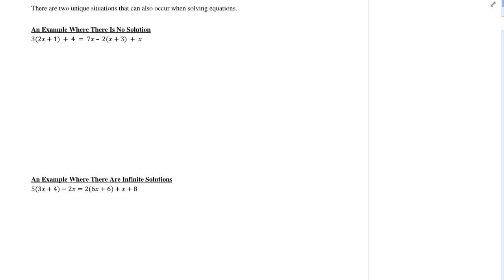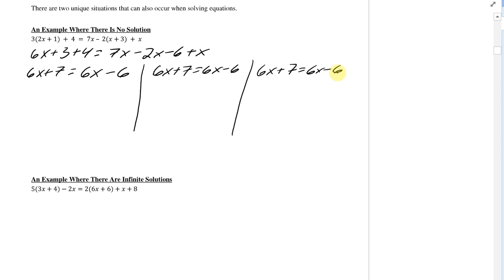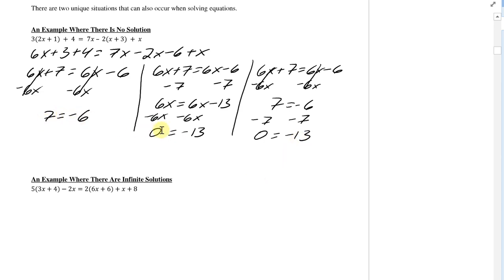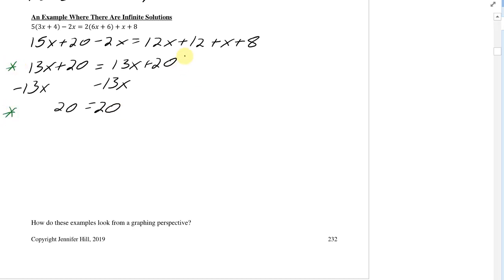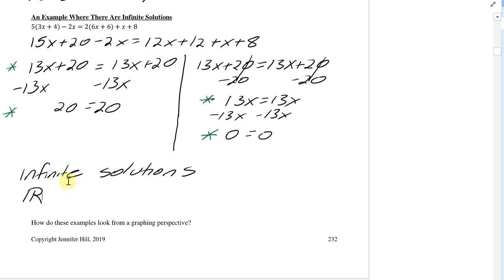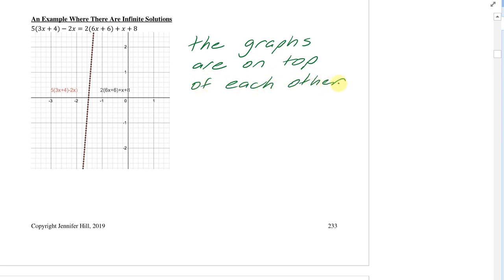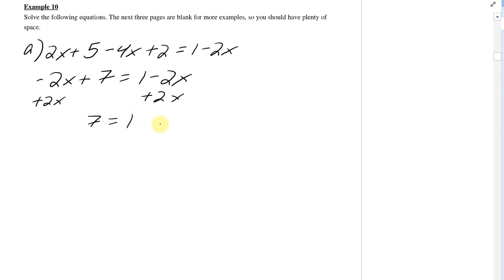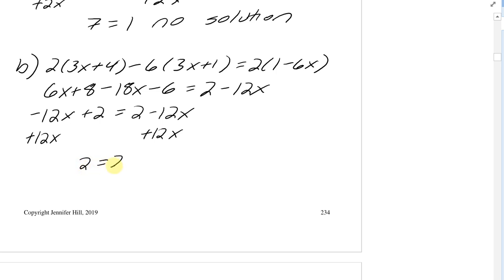M0465 3.1 part 3